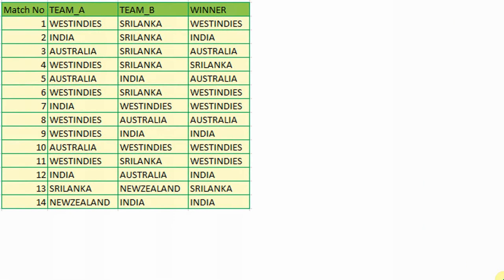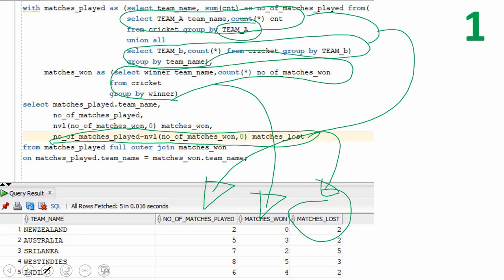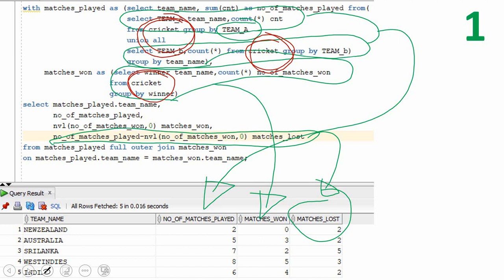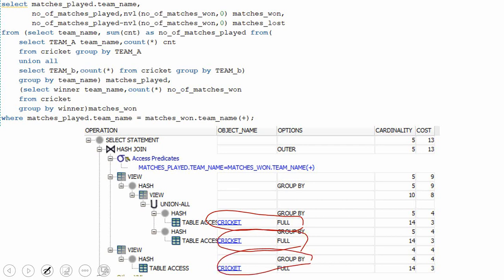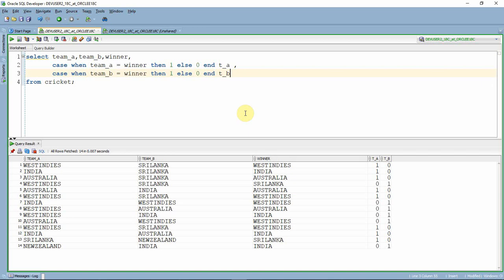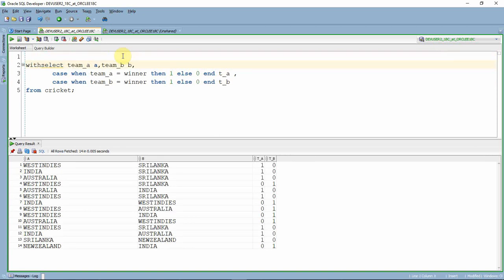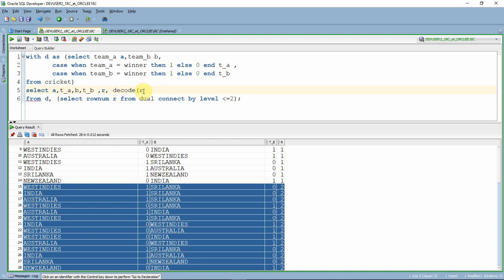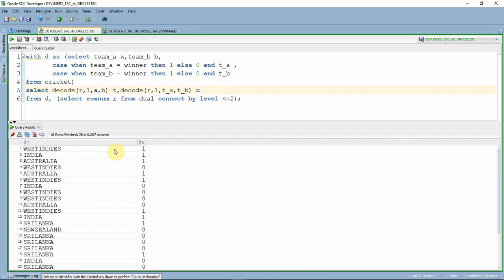Oracle SQL Practical question with answer Write a SQL to print Cricket Dashboard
SQL Practical Interview question
Oracle sql practice exercise with solution
SQL questions for data analysis
SQL scenario based interview questions